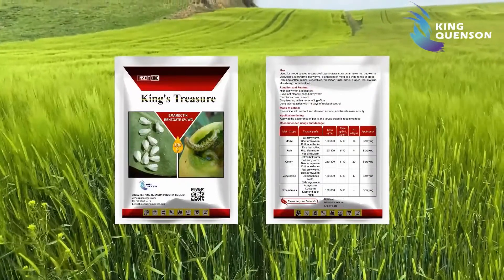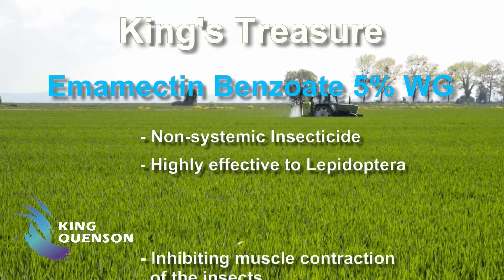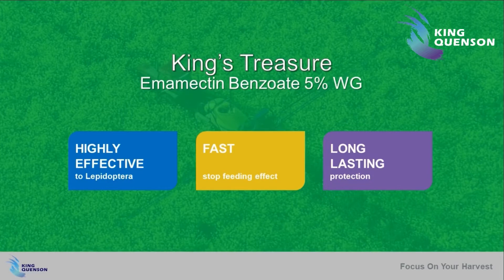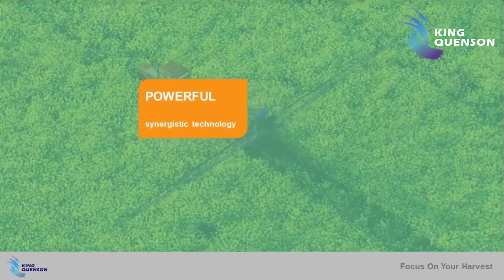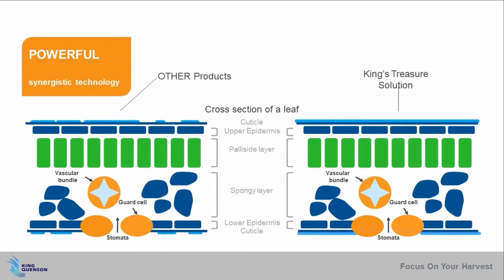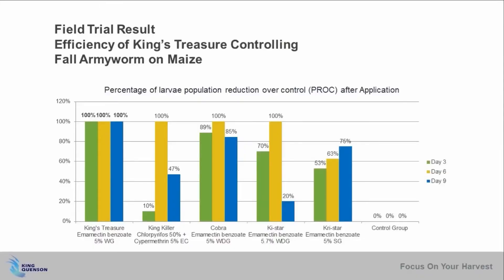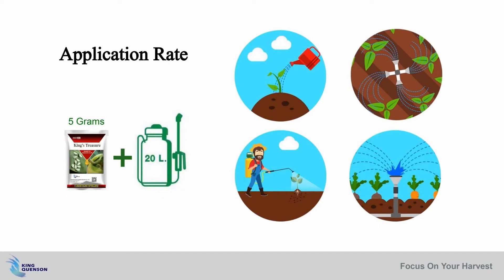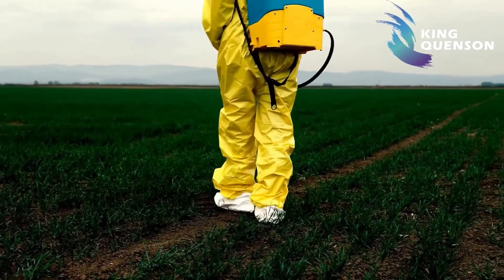Insecticide—Control Fall Army worm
Do you want to control Fall Army worm🐛?
Recommend very good product—King Quenson Insecticide King's Treasure